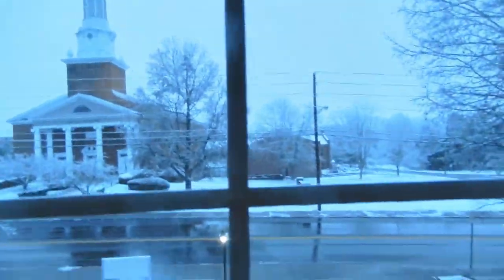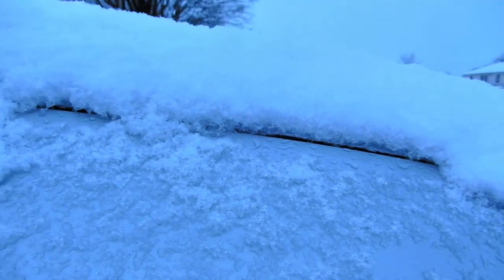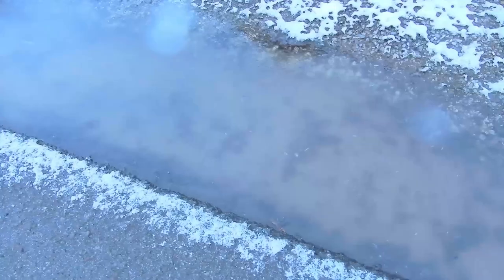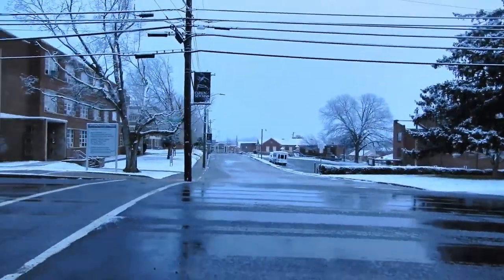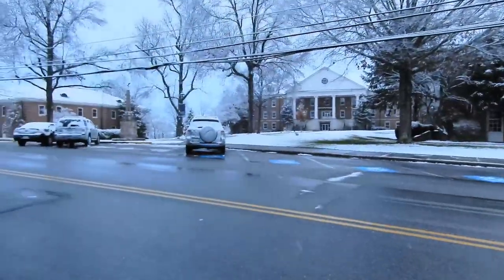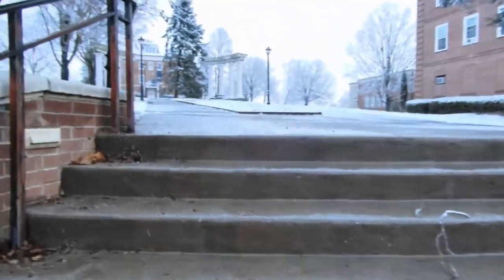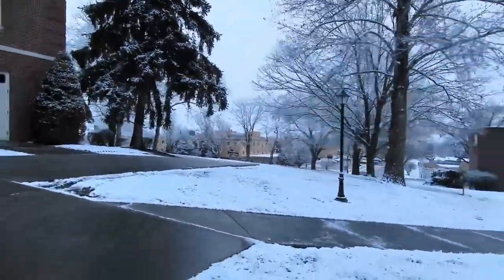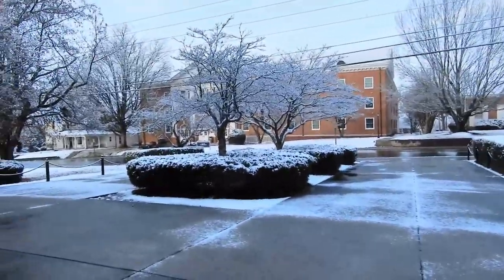Snowy Carson-Newman Tour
This is my channel! God has put it on my heart for three years now to make a YouTube channel that I can share stories on. God has done incredible things and I would love to share some of those things with you.

You can also find me on other YouTube channels:

Horse'scanter5860 (Just a fun channel for a little bit of everything.)

Bringing Up Emmy (A channel for my younger sister, Emmy, who has down syndrome. It was created in hopes to bring awareness to Down syndrome.)